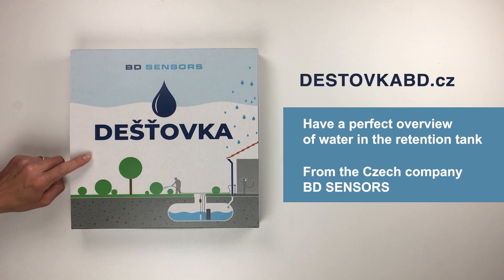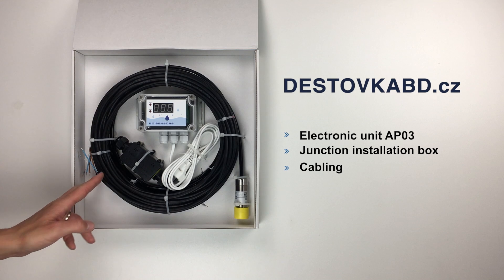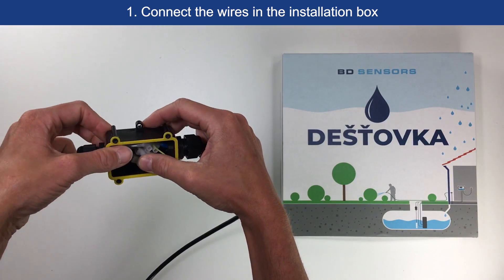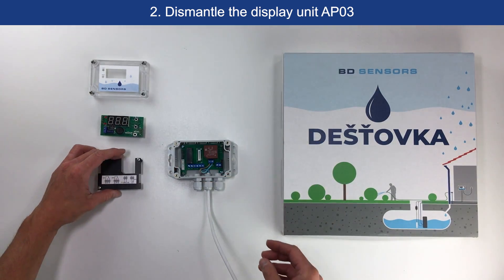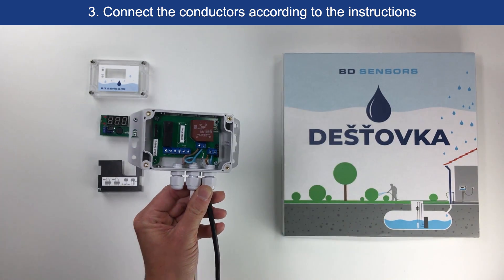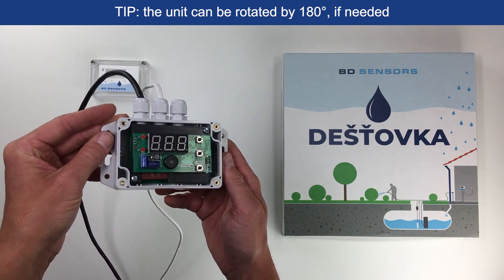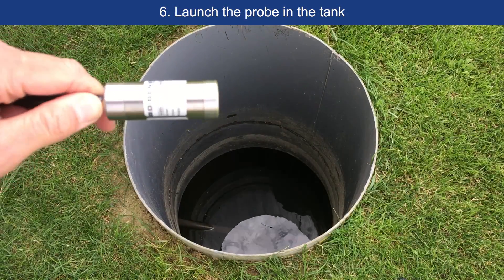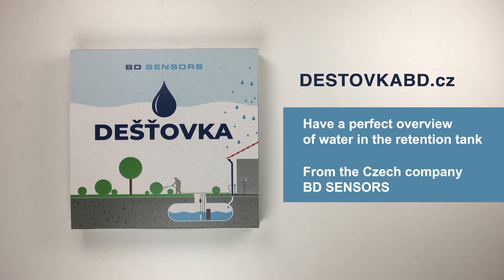BD SENSORS – Rainwater / Dešťovka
Do you need to see the water level in the retention tank quickly and accurately?
The Rainwater device from the Czech manufacturer BD SENSORS can do it great.
Let´s see what we can find in the package: Mounting and operating manual, Warranty card.
What can we find next?
The heart of the device – electronic unit AP03 – for displaying of the values, of course with the network cable, Junction installation box, Cabling and the main one – the hydrostatic probe
1. Connect the wires in the installation box according to the diagram. From the first side, we bring the cable from the hydrostatic probe and on the second side we connect the connecting cable.
We can see a shielding wire here, which limits possible signal interference. There is also a hollow tube, a capillary, used to compensate for changes in atmospheric pressure and terminated with a GoreTex filter. We leave it loose inside the junction box.
2. We dismantle the display unit AP03. Remove the board with the display and connectors. Finally, remove the cover of the bottom plate with the wiring diagrams of the switching outputs.
Now we have the unit ready to install the connection cable through the cable gland.
There´s need of paying attention to the correct connection of the cable conductors to the respective terminal blocks.
3. In addition to the blue and brown conductors, the connecting cable also has the previously mentioned shielding conductor. It does not connect on the display unit side.
Here we can see the correct connection of the wires in the display unit.
4. After connecting the wires, we assemble the whole unit together in the reverse order.
Click on. Beware - here is a huge tweak - the upper plate to the lower can be inserted through the pin rails in two positions, horizontally or rotated by 180 °. This allows the unit to be mounted with the glands up or down.
In the menu, move with the up and down buttons to confirm.
5. The main thing - a hydrostatic probe from BD SENSORS, which we place in the tank. We have to be careful not to forget to take off the cover.
ATTENTION! Under no circumstances do not touch the stainless steel membrane of the probe, there is a risk of irreversible damage.
6. Launch the probe with a cable to the bottom of the tank.
TIP: Place the connecting installation box according to the instructions. It is recommended to be at least 40 cm above the maximum water level.
After placing the display unit in a suitable place near the socket, just connect the network cable and the display will show the current water level in the tank.

The rainwater device is used for an accurate measurement of the water level in the retention tank. From the Czech manufacturer BD SENSORS.